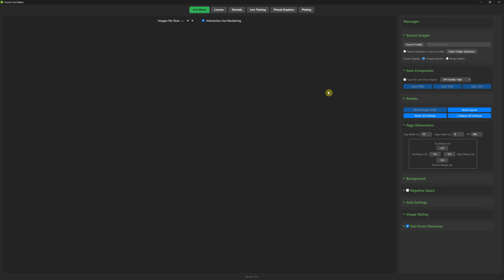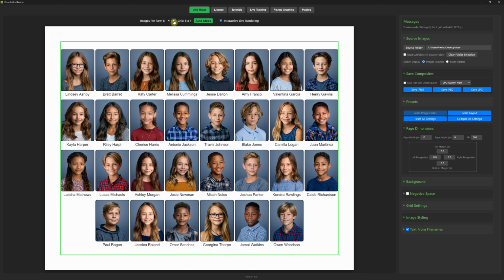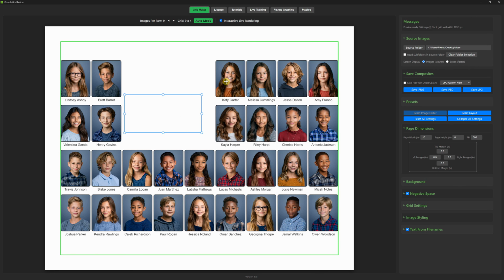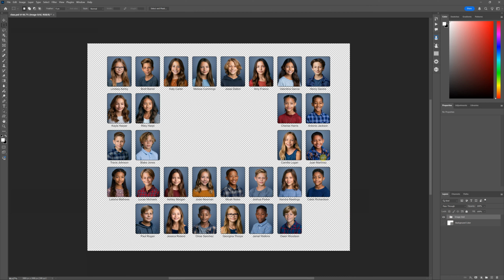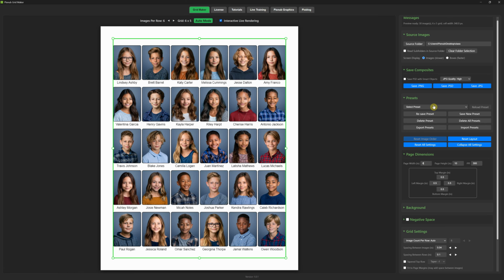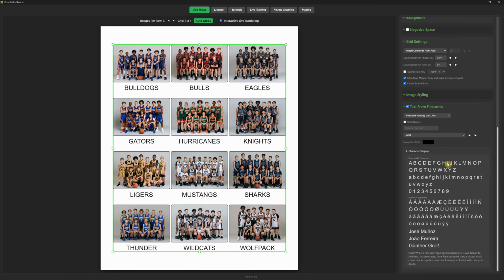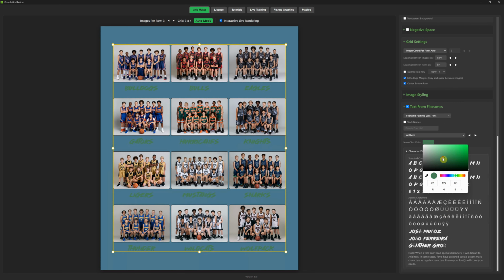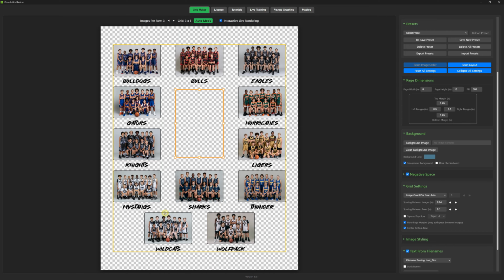Grid Maker Demo